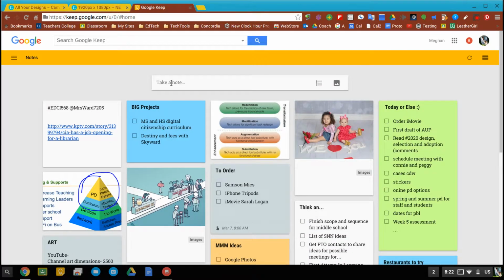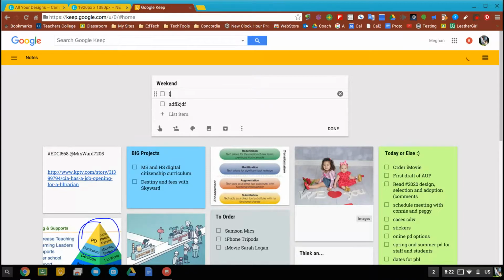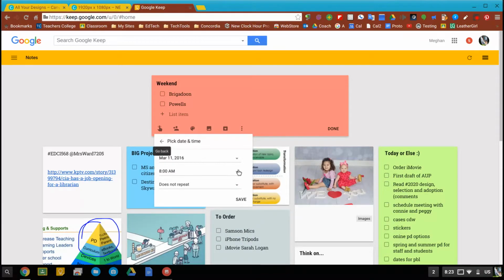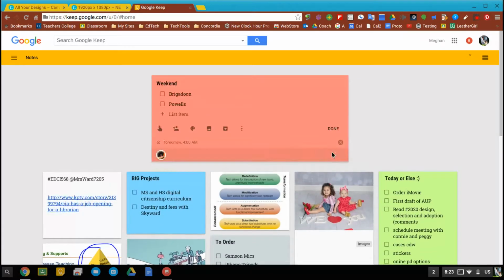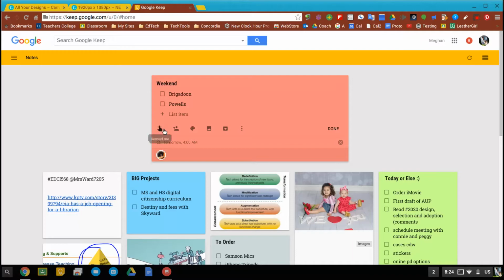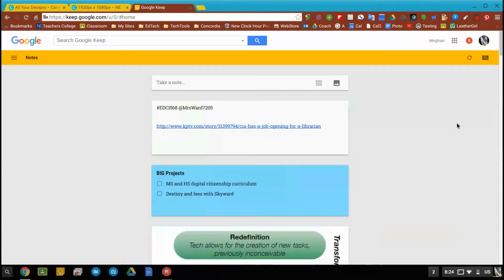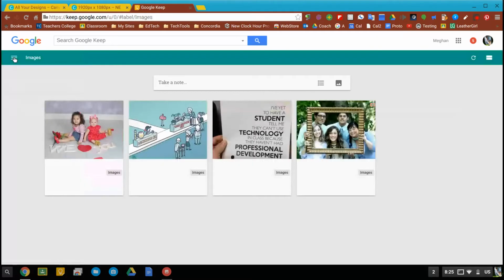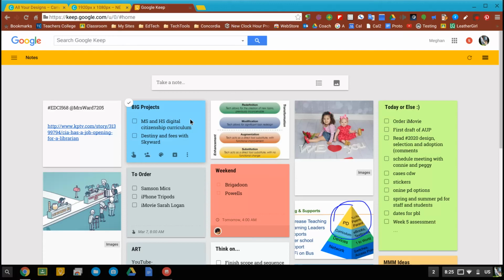March Madness Minute #9 Google Keep